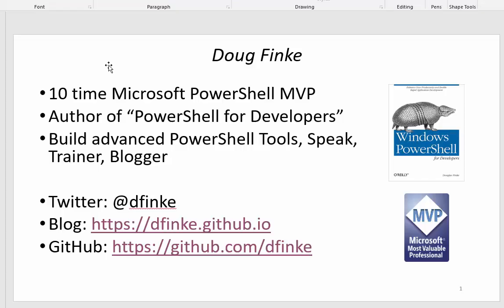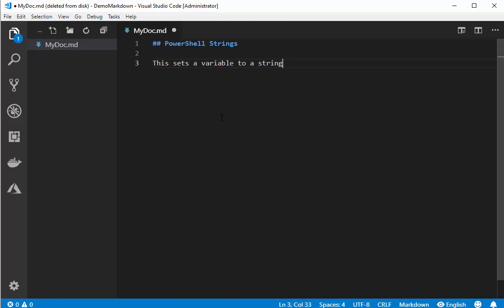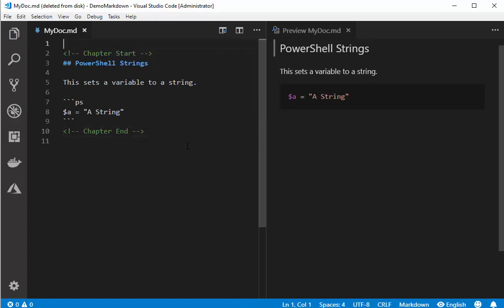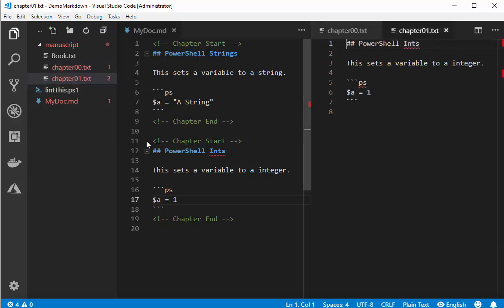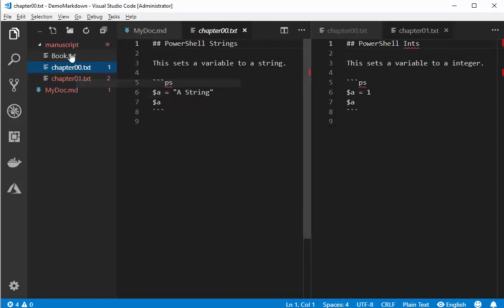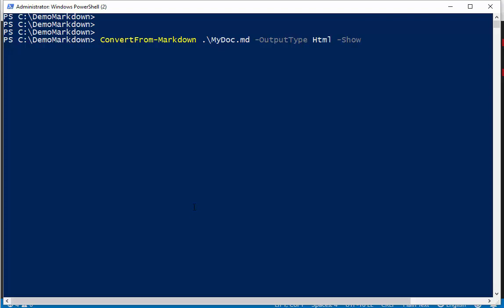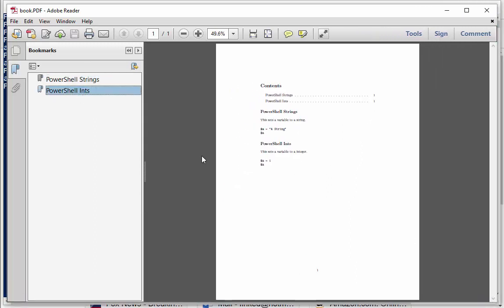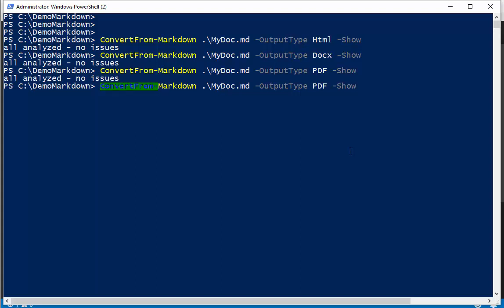ConvertFromMarkdown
From your Markdown to generated chapters, run ScriptAnalyzer on your examples and generate HTML, a Word Doc or PDF. Table of Contents included